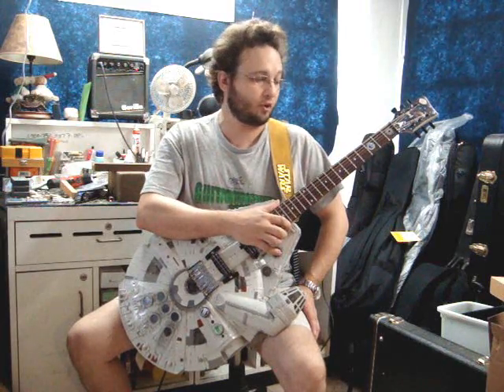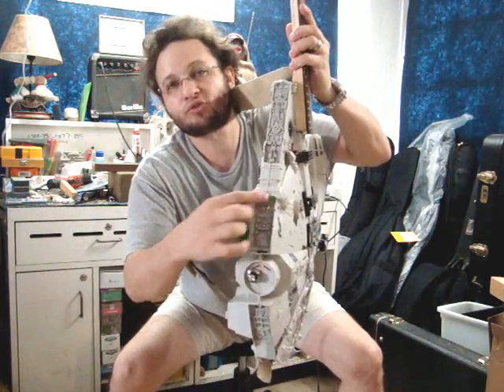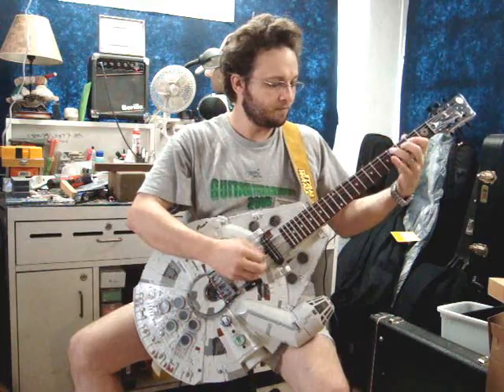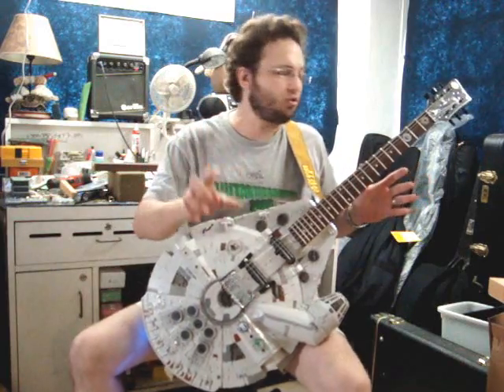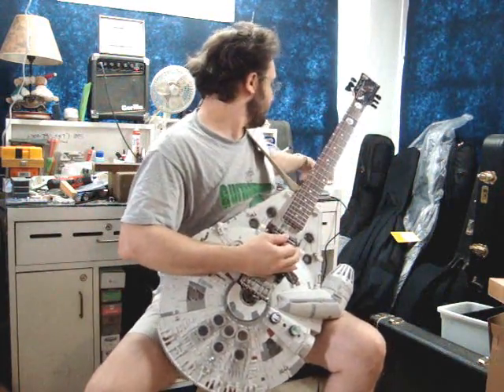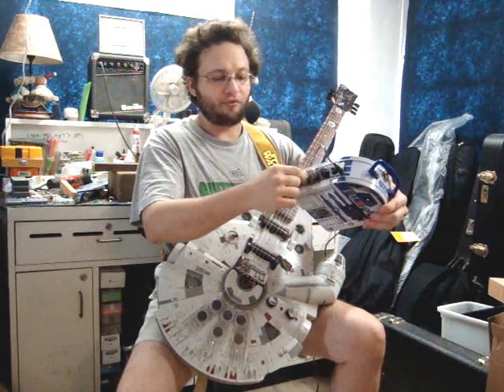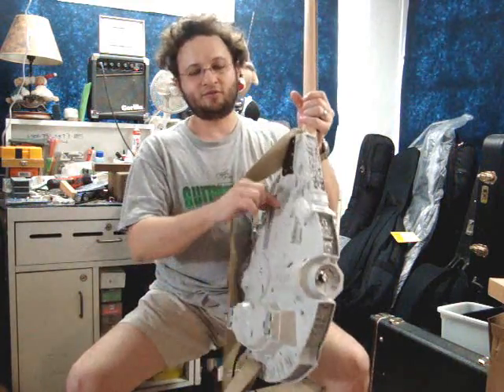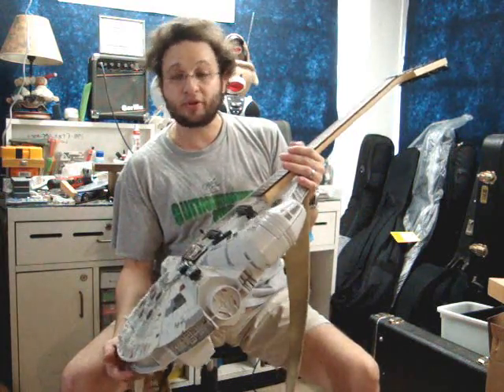Custom Crafted MF3 Millennium Falcon Guitar For Client in MI.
So I had a client in MI contact me about building a Millennium Falcon guitar, and Star Wars mini guitar amp, as a birthday gift for a guitar playing friend of his, who happens to also be a huge Star Wars fan. So here we have the MF3 Millennium Falcon guitar. I built it much the same as I built the previous MF guitars and basses, with the same central oak core for structural integrity. It has a 25.5" scale maple neck with rosewood fretboard, stylized space battle scene on the headstock, and symbol inlays at the first and third frets. The tuners are black Kluson style. Pickups are a pair of hotrails type single coil sized humbuckers that have great tone, punch, clarity, sustain, clean and distorted tones. The controls are 250K master volume and tone pots topped with custom Star Wars knobs. It has a string through top 6 saddle Fender style bridge. I strung it with 10's, and the action is set at just above 1/16" for fast playability, and the intonation is perfect. It also has built in lights and sound effects, which I also wired to a separate volume control so it can be heard through the amp as well. Han Solo and Chewie are sitting comfortably in the cockpit. And to finish off the look, I included a camel-colored suede strap with Star Wars patch. And yes, the landing gears work. Included with this guitar, of course, is a very nice heavily padded gigbag for safe carrying to gigs, whether at the local bar or at Sly Snootle's Cantina. lol. I can't wait to find out how my client's friend likes his new guitar and R2D2 mini amp. I'm sure he's gonna love it.